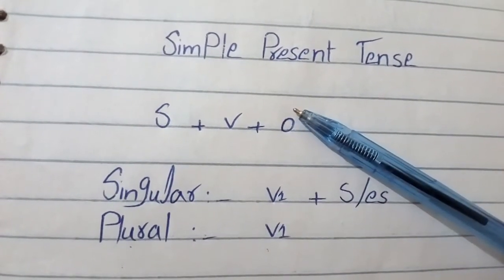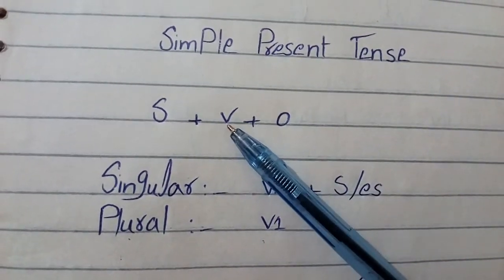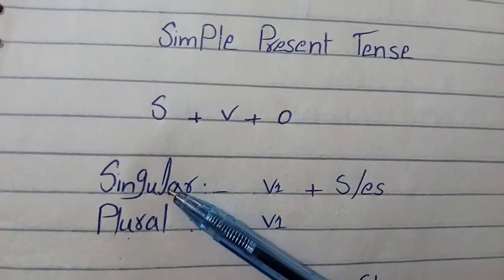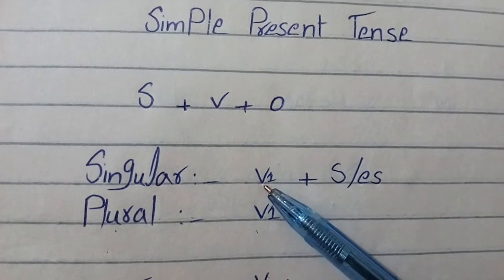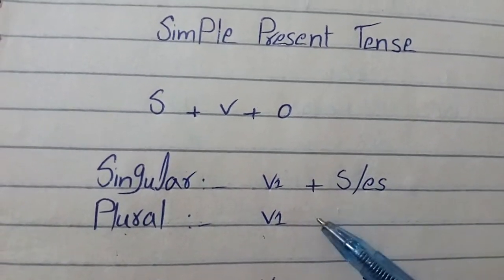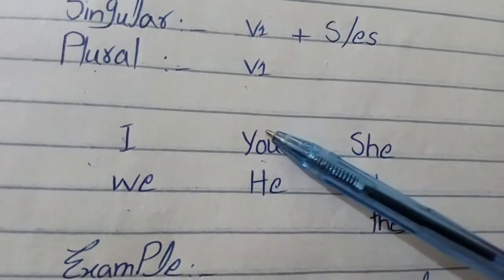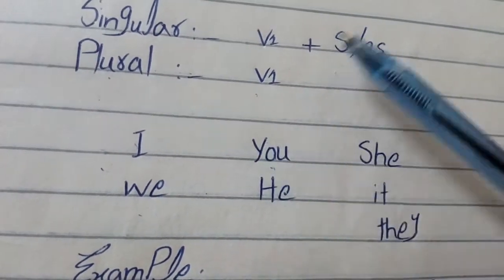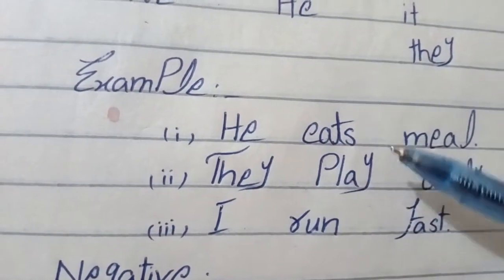English tenses course| Lecture#2| present indefinite tense